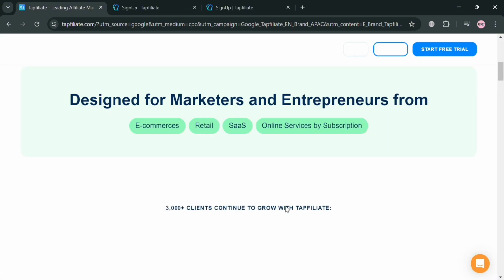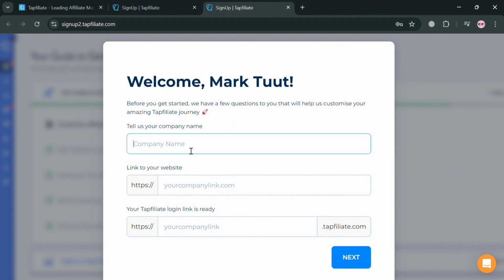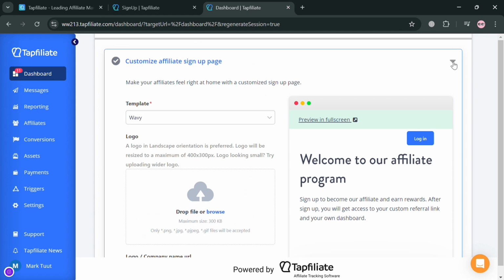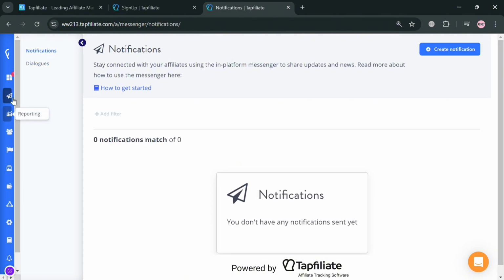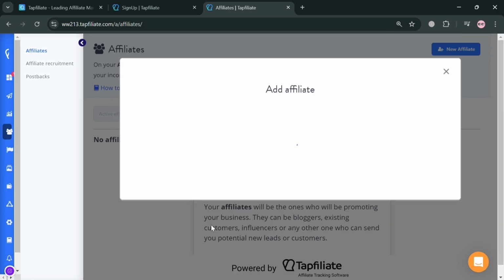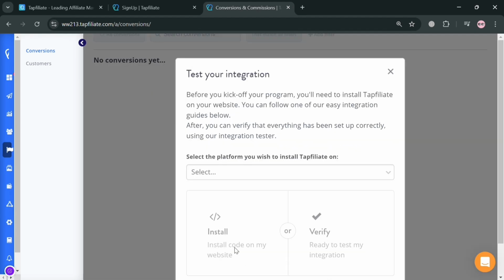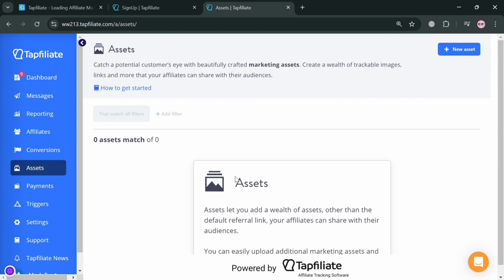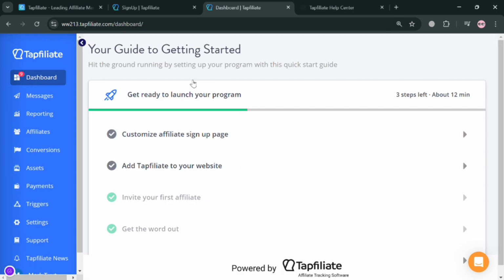Tapfiliate Tutorial, Demo & Review (2026) Affiliate Marketing & Tracking Software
In this tutorial we have shown tapfiliate affiliate program